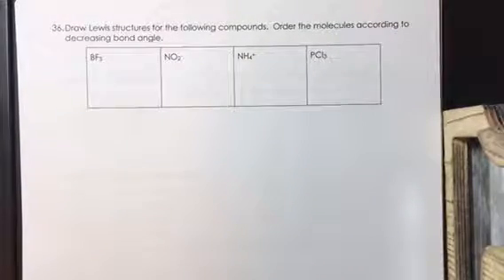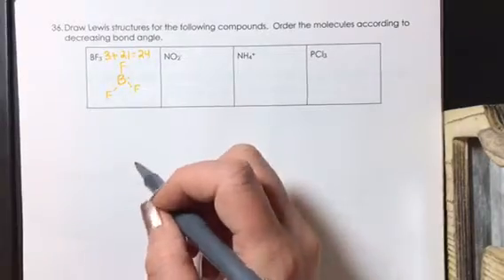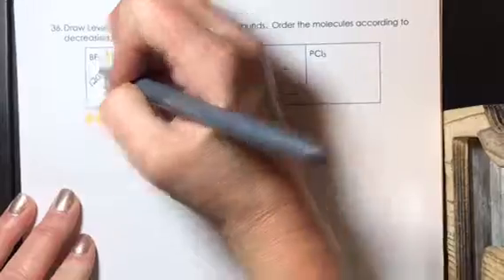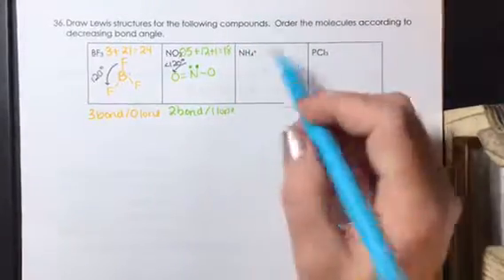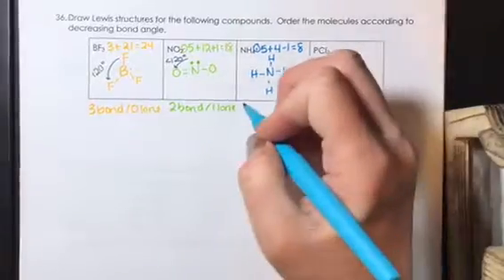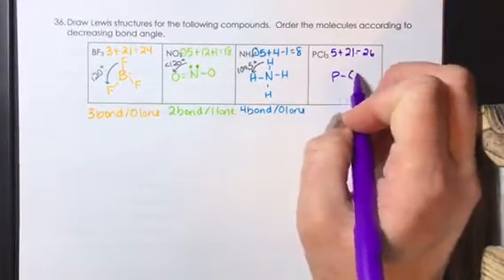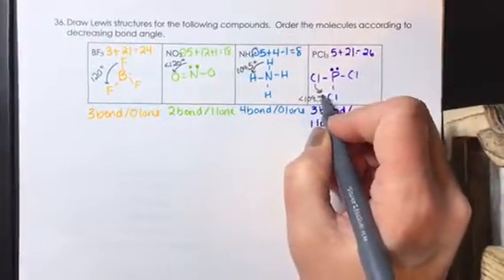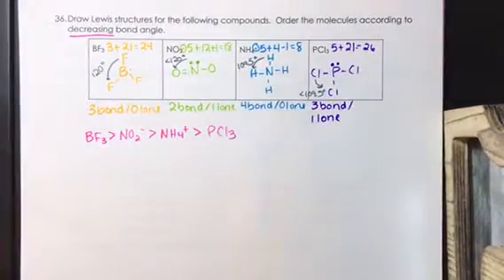AP Chem Sem 1 #36